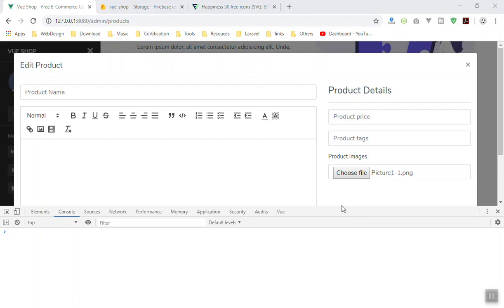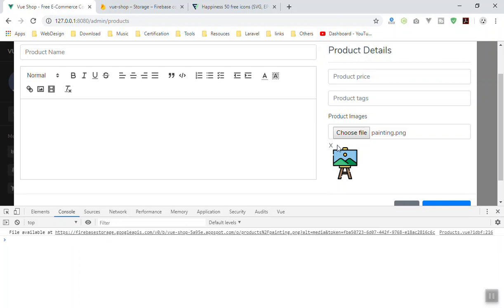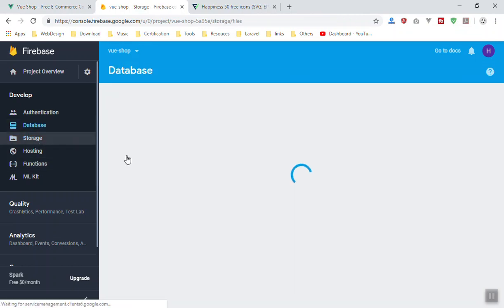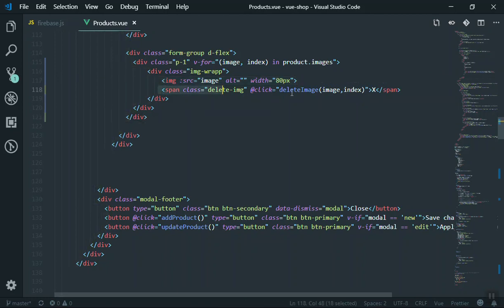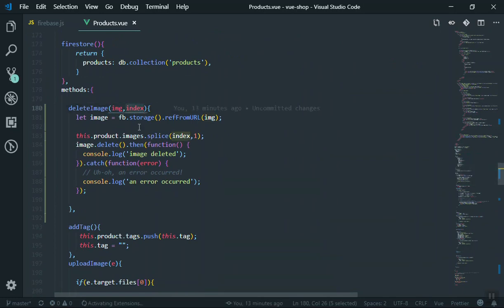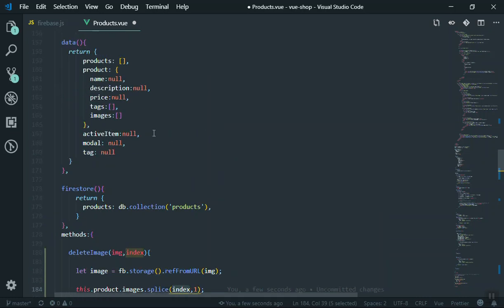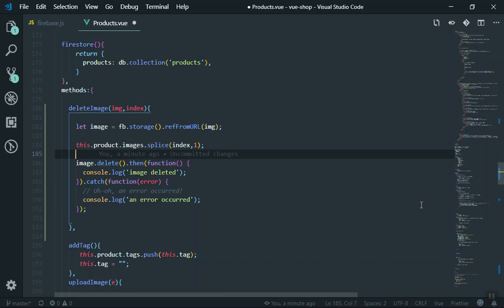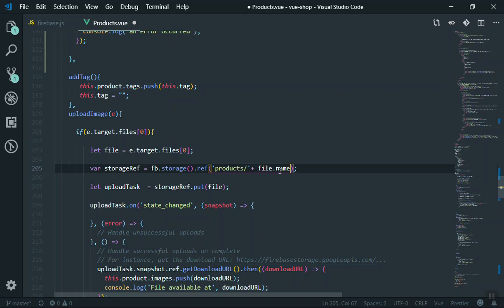47 - How Delete Image From DownloadURL in Firebase and vuejs